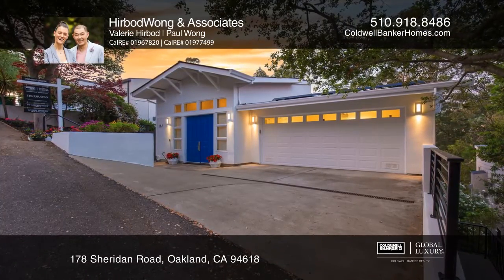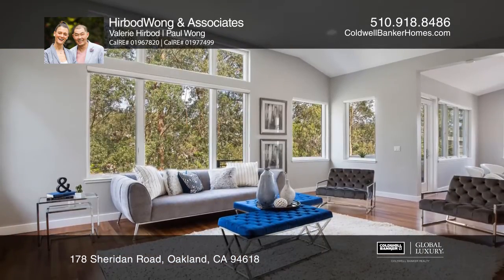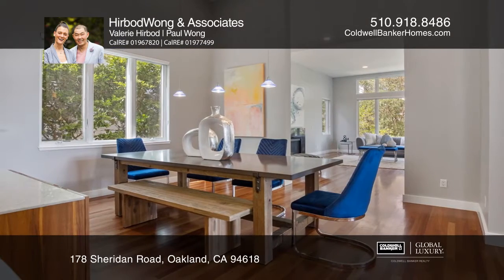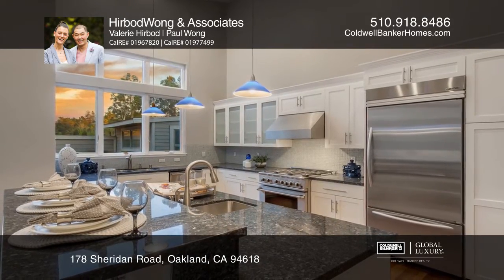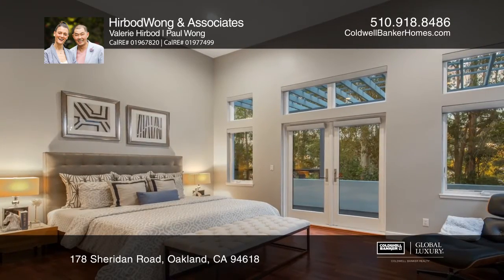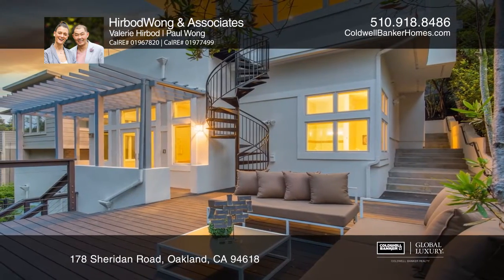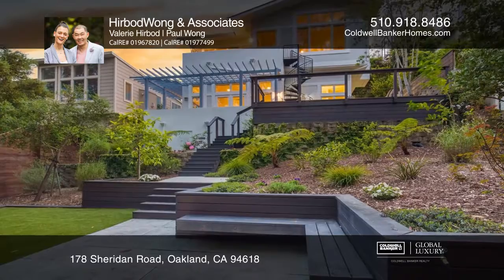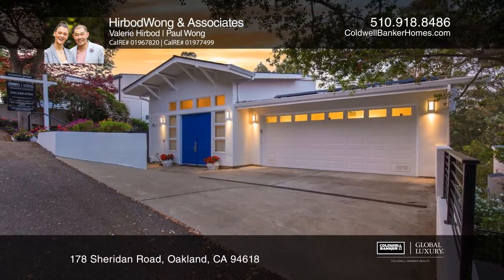178 Sheridan Road Oakland, CA | ColdwellBankerHomes.com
178 Sheridan Road, Oakland, CA

Welcome to this stunning modern-contemporary home located in the desirable Upper Rockridge neighborhood of Oakland nestled on a cul-du-sac. Enjoy the spacious open floor plan, hardwood floors, high ceilings, solar panels (owned) and Tesla power wall. There is a family room, dining room, designer che